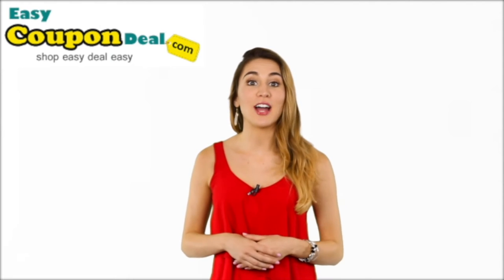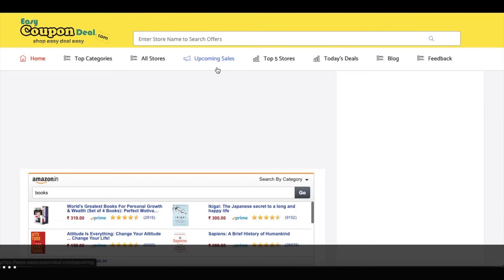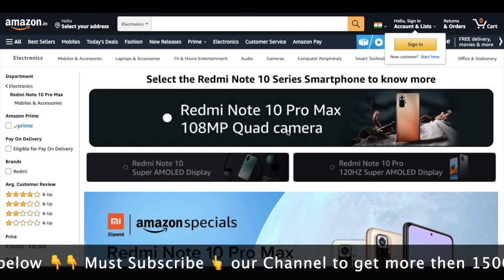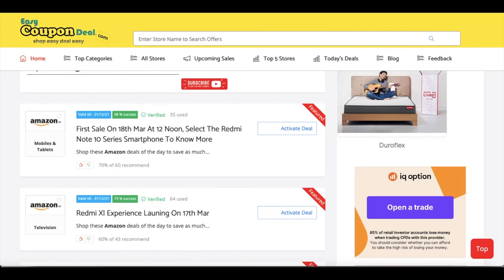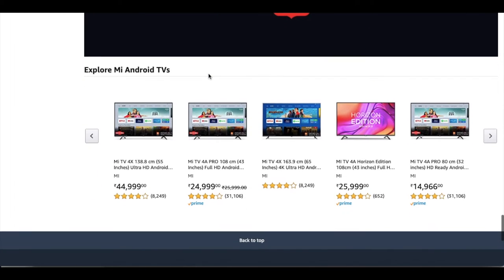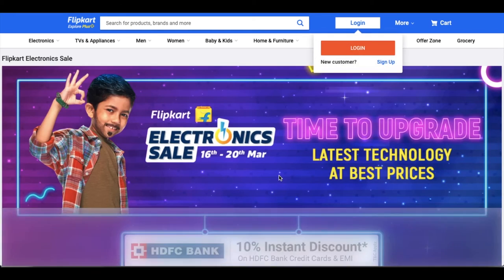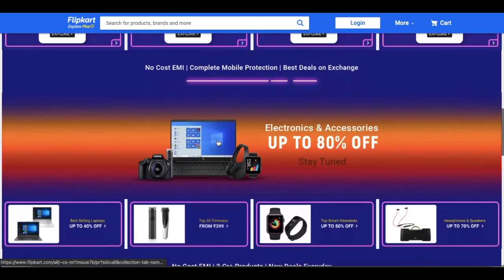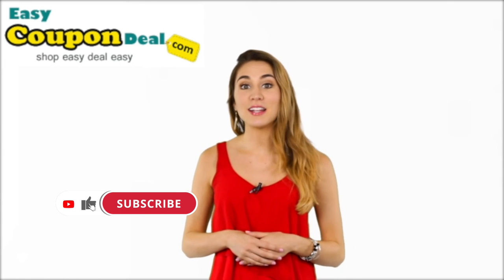Upcoming Sale ✅ Flipkart Electronics Sale | Flipkart Holi Sale 2021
In the month of February 2021, Flipkart is arising with some great deals and offers and during this video, we've covered all the Flipkart upcoming sales and offers in February 2021.

Have a glance at the highest Flipkart upcoming sales in Feb 2021 :

1 - Flipkart Flipstart Days Sale

The much-awaited Flipkart Flipstart days sale are going to be back in February 2021 and through this sale, you'll grab up to 30% discount on Electronics, Laptops, TVs, Appliances, Furniture, and lots of more categories.

2 - Flipkart Valentines Day Sale

At Flipkart Valentines Day Sale 2021 you'll expect some good offers on Valentine Day Gifts, Electronics, TVs, Home Appliances, and Kitchen Appliances.

3 - Flipkart Mobiles Bonanza Sale

During the Flipkart Mobiles Bonanza Sale in February 2021 you're getting to get best deals and offers on top selling mobiles + additional advantage of no cost emi, open-end credit emi, exchange offer, and complete mobiles protection.

Flipkart Mobiles Bonanza Sale Dates are going to be updated here very soon!